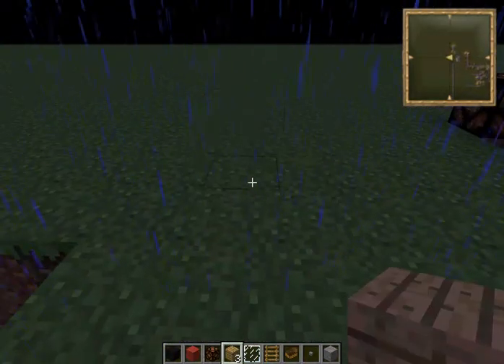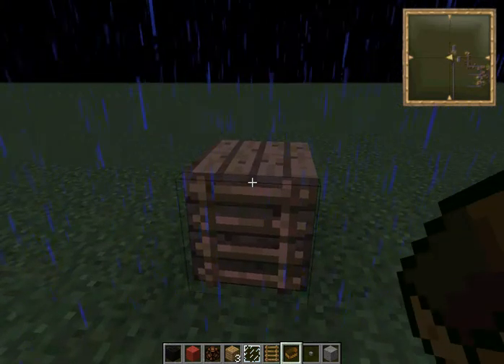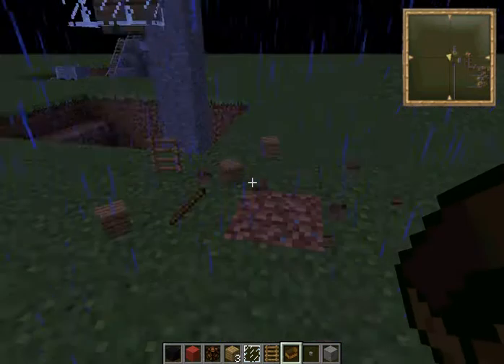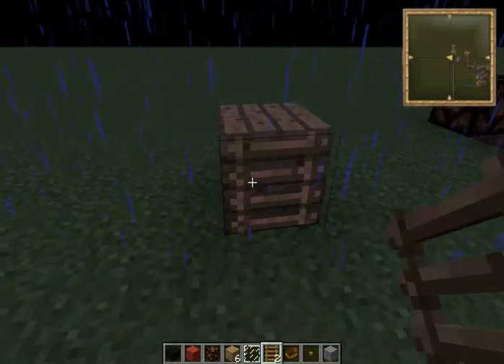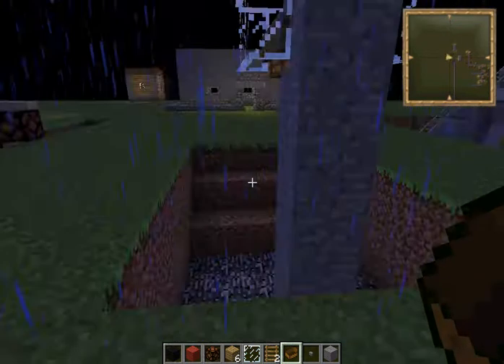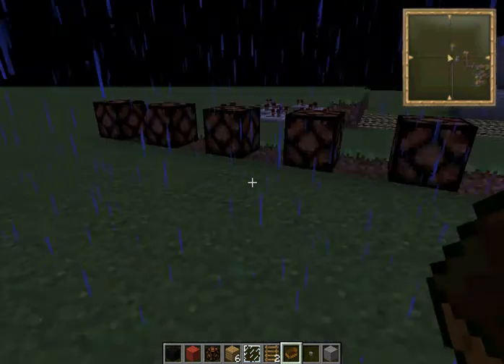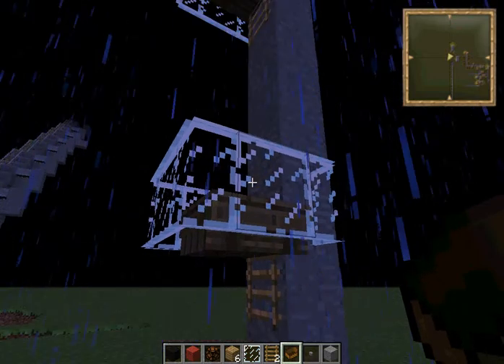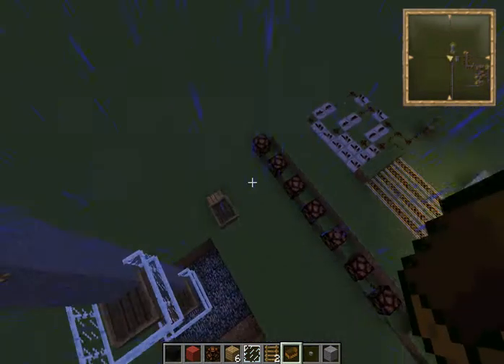Fastest Elevator in Minecraft.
5-6 seconds